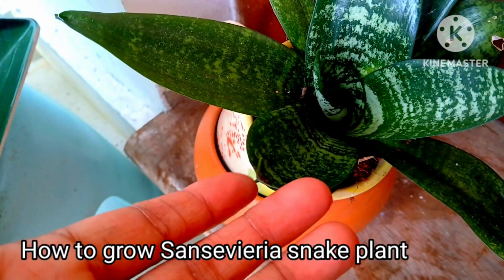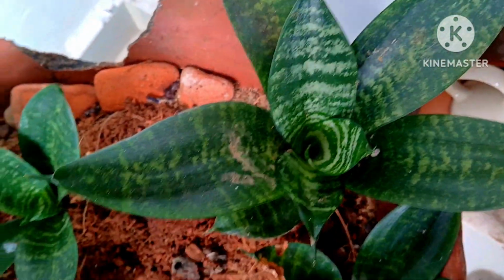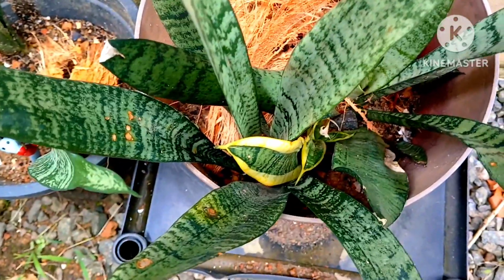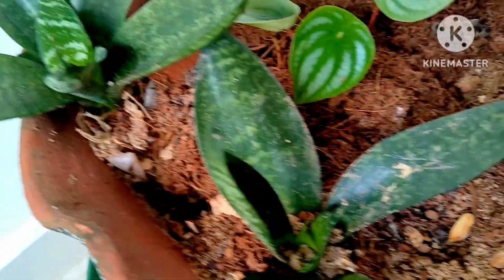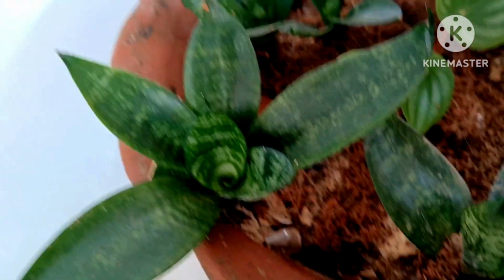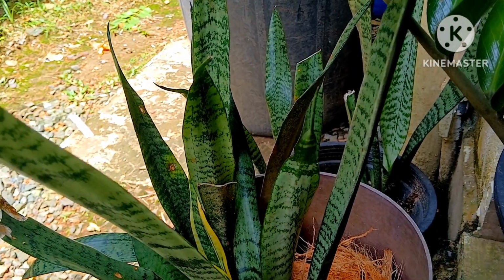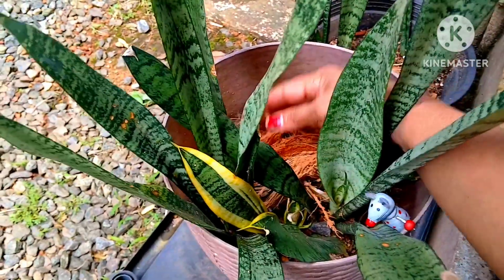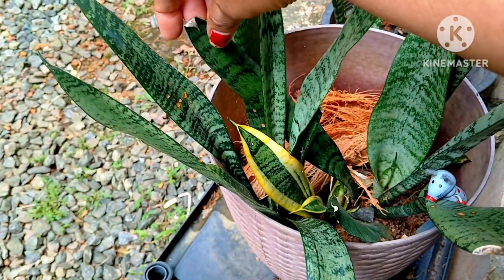Snake plant Sansevieria how to grow. Home gardening and ideas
Home gardening and ideas
Snake plant Brown spots on Leaves | Causes & Solution
This video will explain all of the different things that can go wrong with your snake plant! This easy-to-care-for houseplant is a beginner plant, but that doesn't mean that it will never have a bad day... So from leaves falling over, drooping, or dying, or brown spots, brown tips, dead leaves, or broken leaves, it's all covered! Let's get your snake plant on the road to recovery!

Please note
These snake plants are from My Indoor Garden and tips solutions care all are my own gardening experience
I searched on Google for details watch many videos regarding the same and gathered the information

All the creative work is done and experimented by me and I'm not a professional expert in Gardening

My Garden work is my hobby and passion
love gardening

Propagation of Snake plant in water & soil by leaf cutting | Sansevieria | इस तरीके से करें Repot